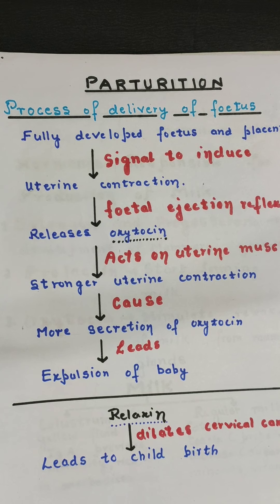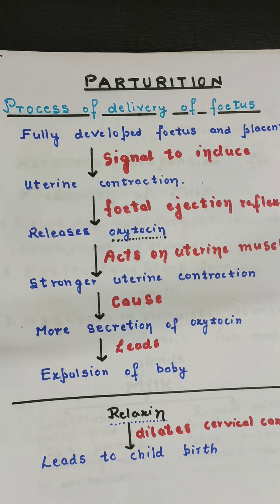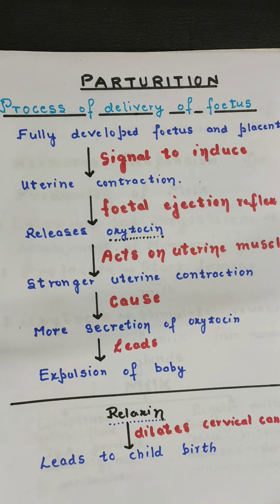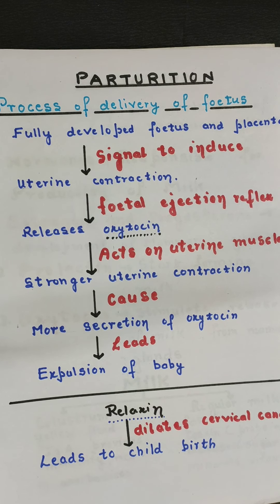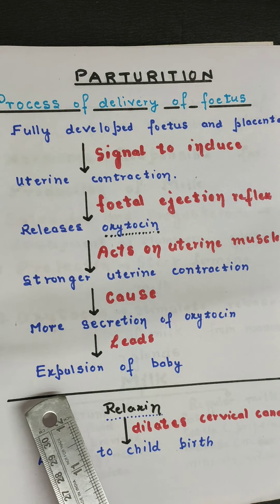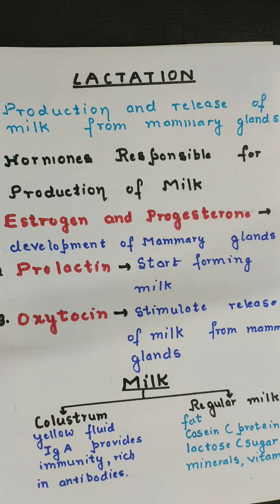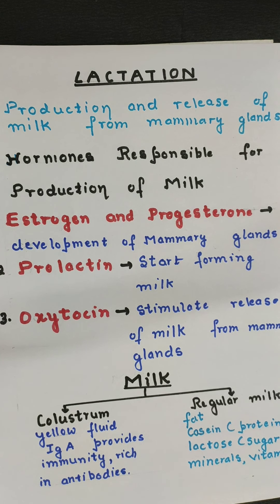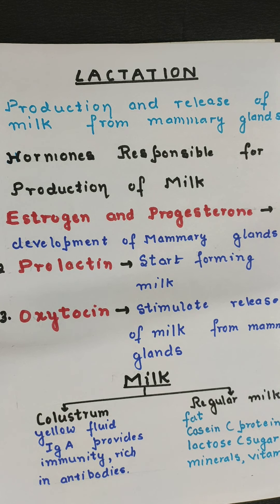Human Reproduction- Parturition and Lactation